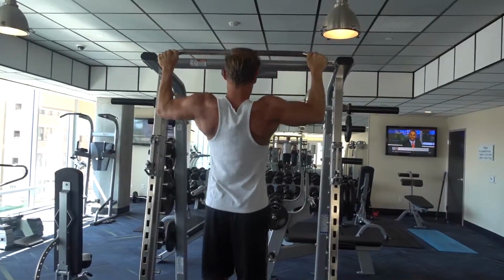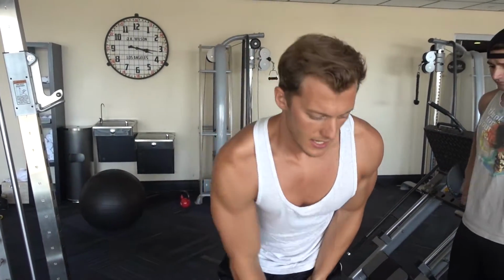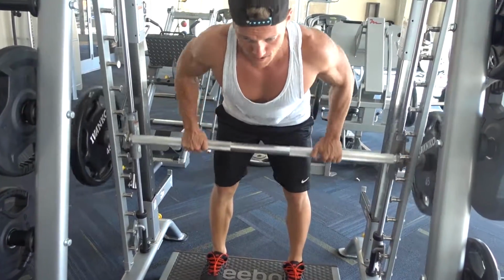Heavy Back Day